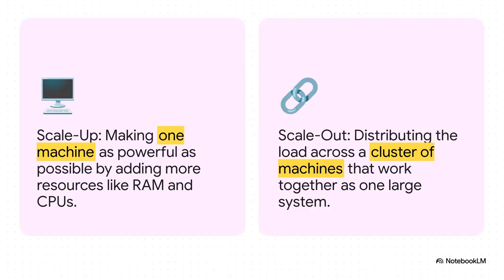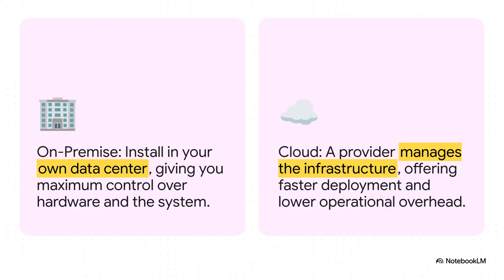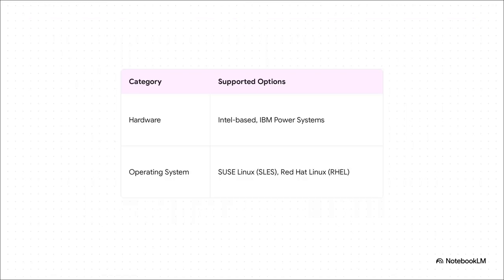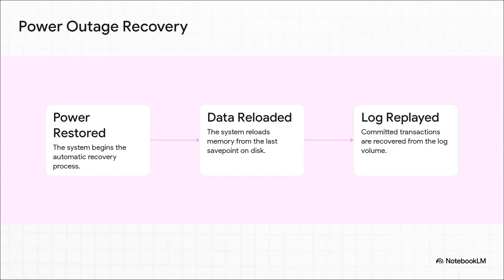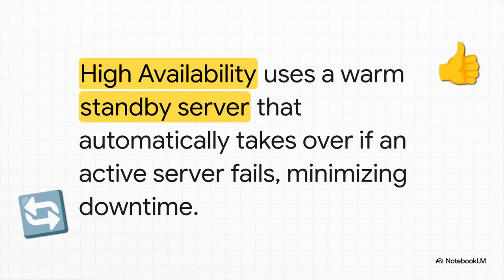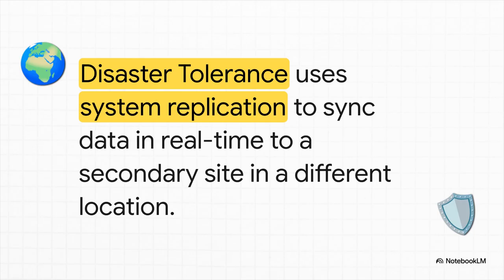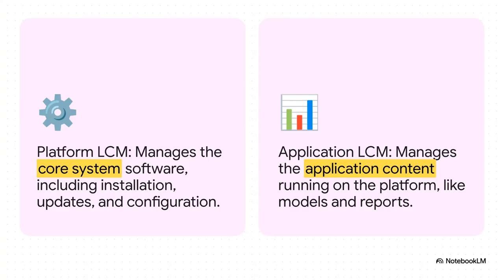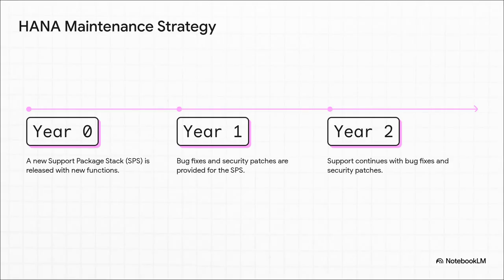2 -Technical Requirements of SAP HANA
Ready to get technical? This video dives into the core technical requirements of an SAP HANA system. We'll break down the difference between scale-up and scale-out architectures, and explain how each can benefit your business. Discover how SAP HANA ensures high availability and disaster tolerance to protect your data from power failures and other outages. We'll also cover essential lifecycle management tools for installation and maintenance.